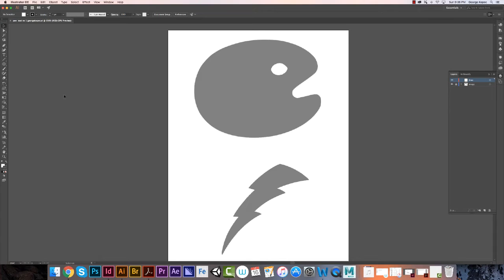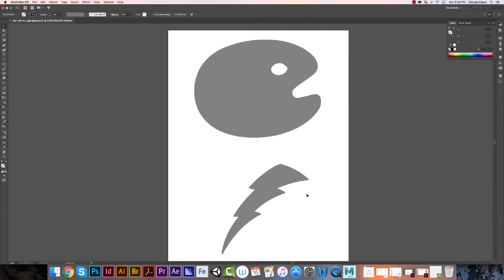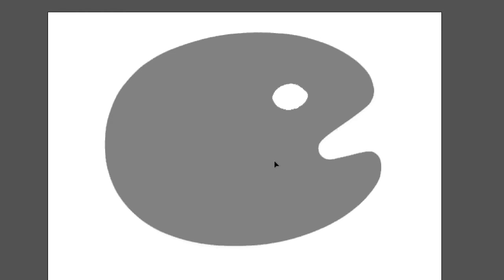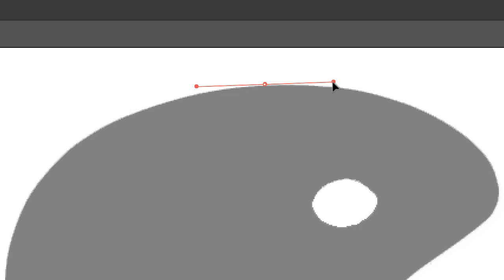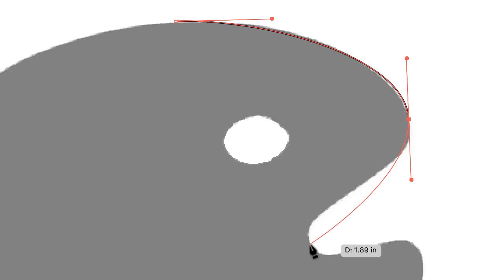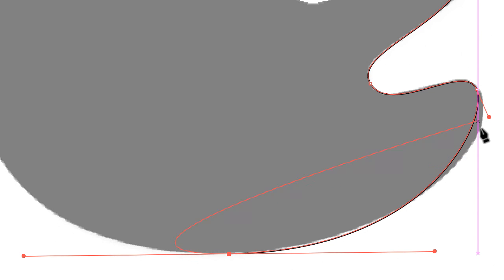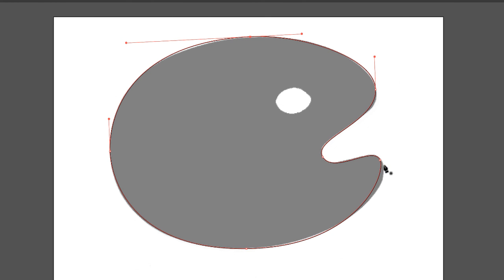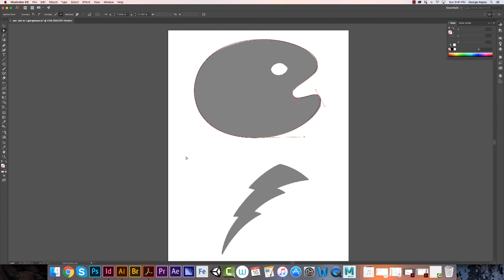002 pen tool ex1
Pen tool exercise demo, video #2.